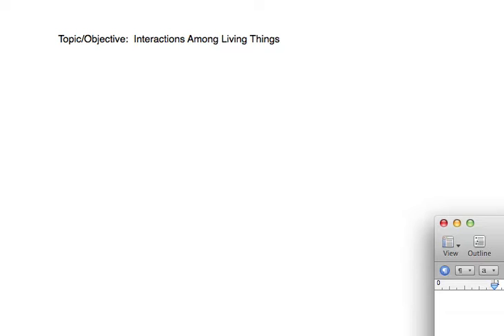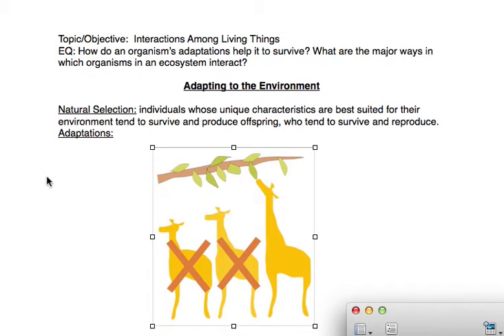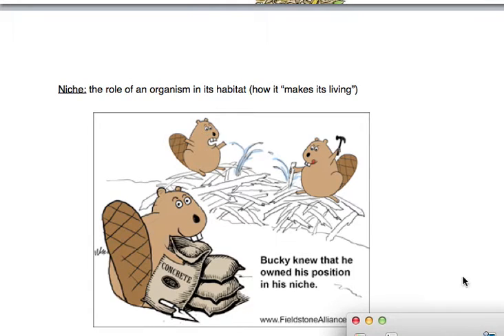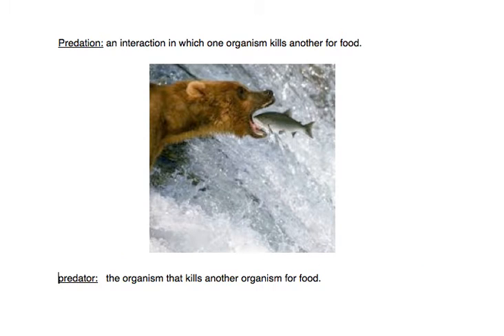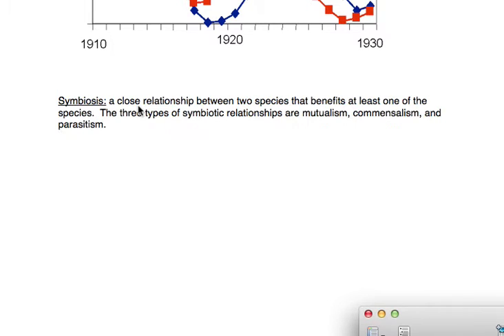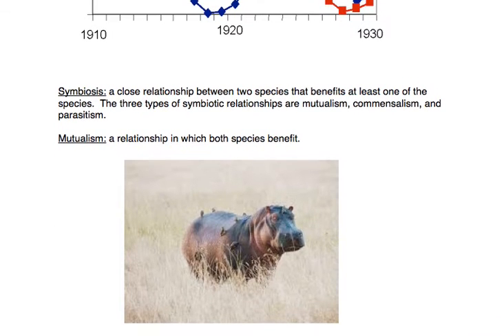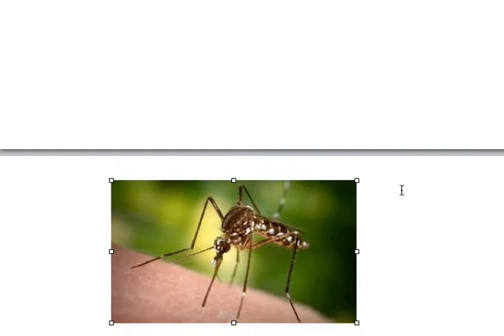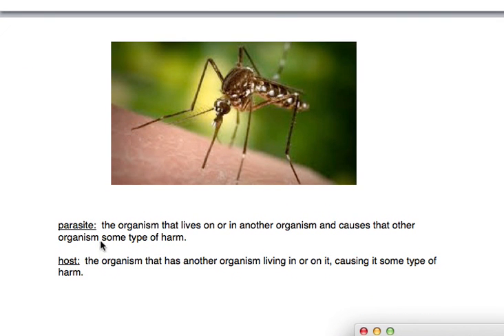interactions among living things notes